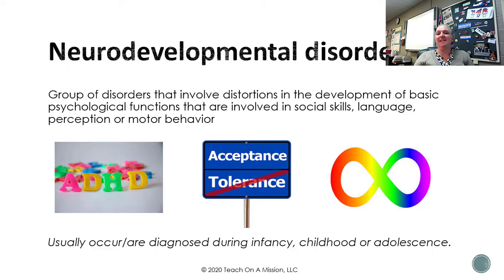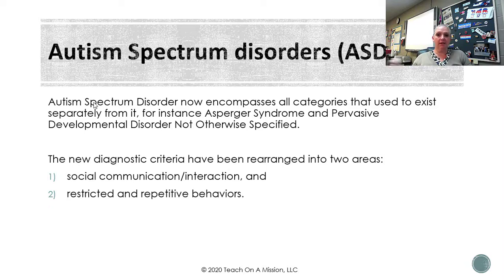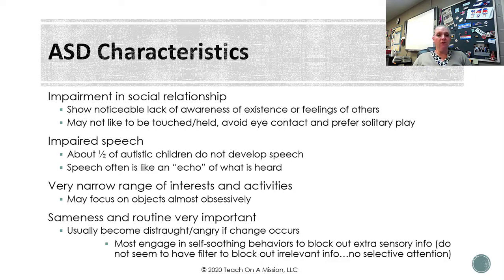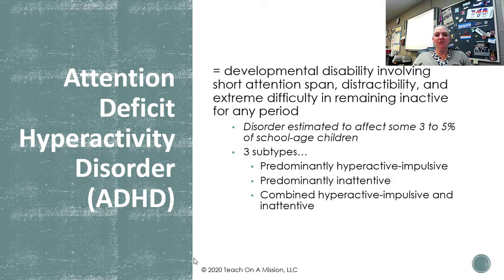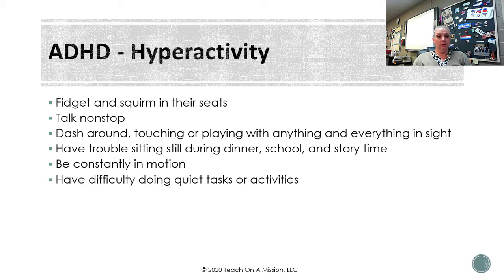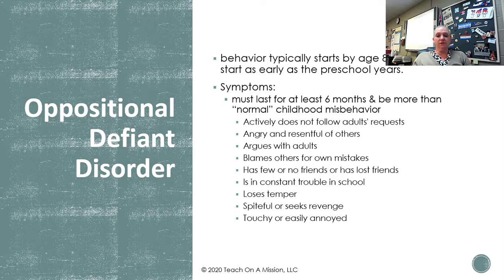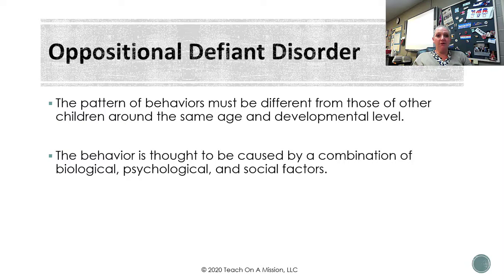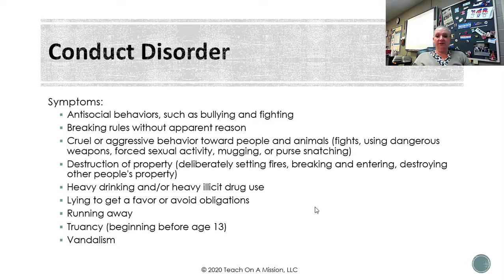AP Psych Neurodevelopmental Disorders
The fifth set of notes in the Clinical Psychology unit of AP Psychology. These notes cover the Neurodevelopment disorders such as Autism, AHDH, and Conduct disorders.